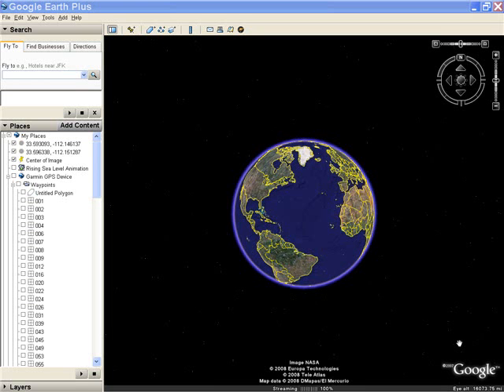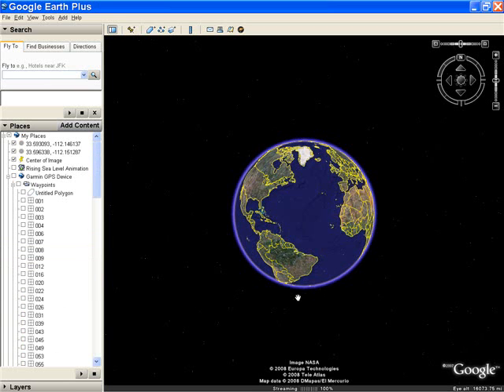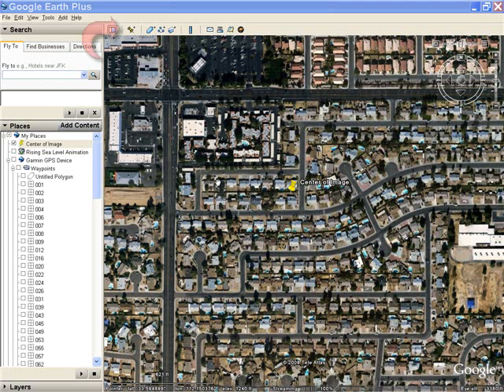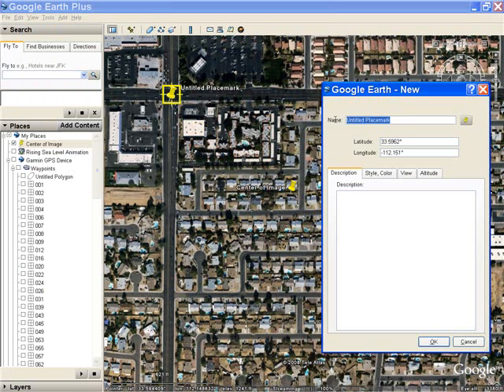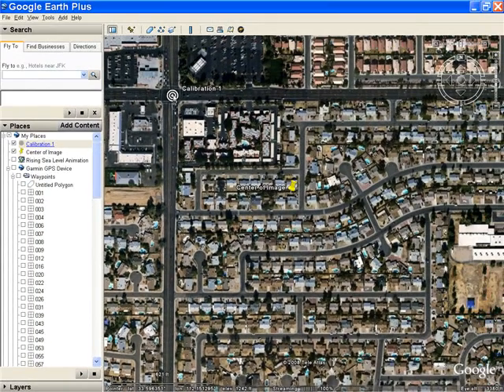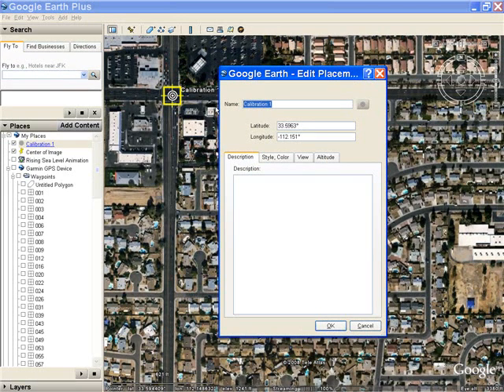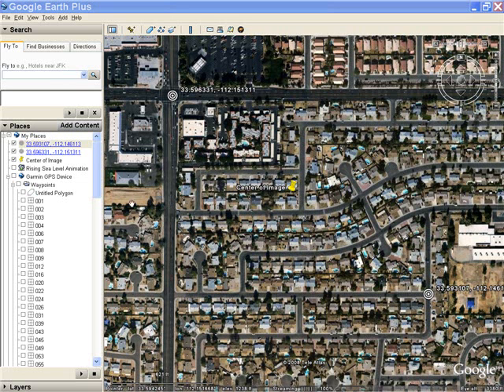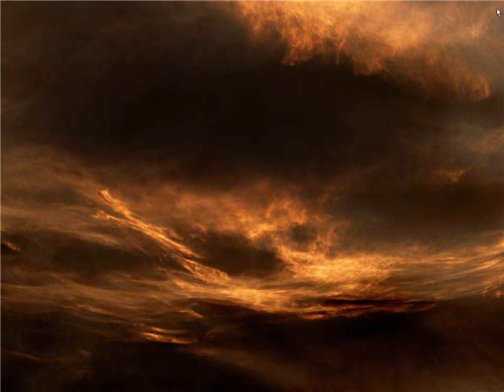Earth2CAD Part 1